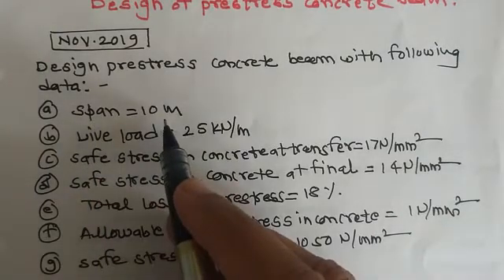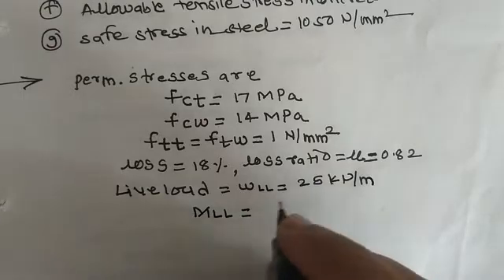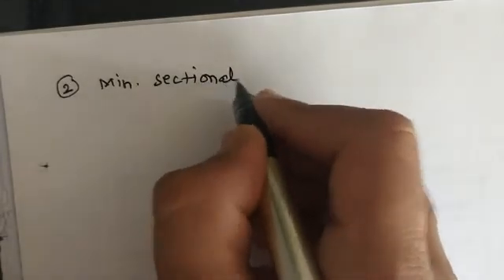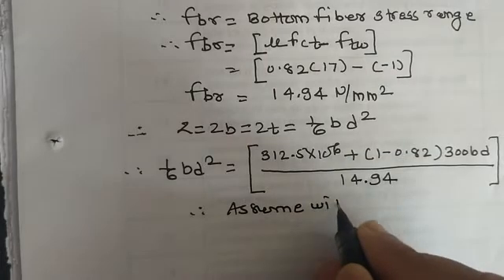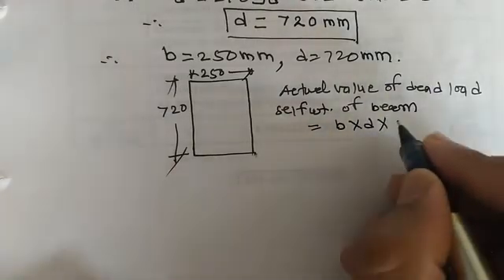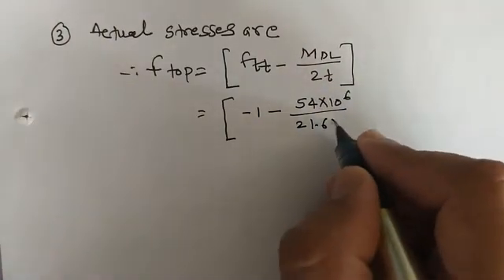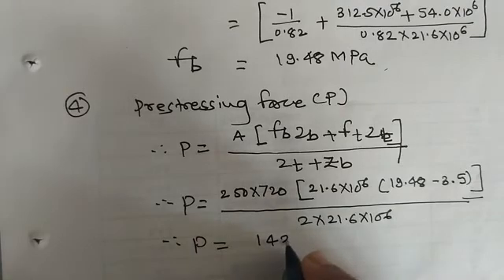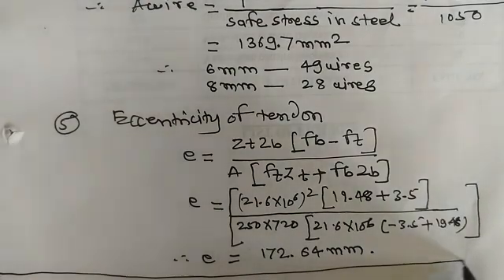Unit 6, Lecture 3, Design Solved problem 2 Dr Kiran Mane